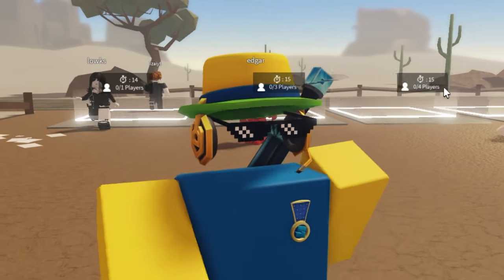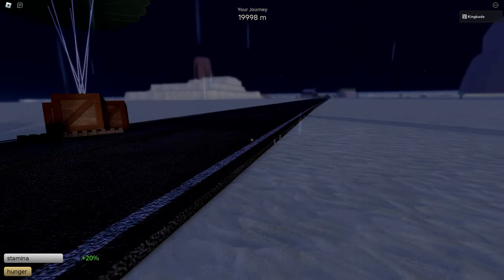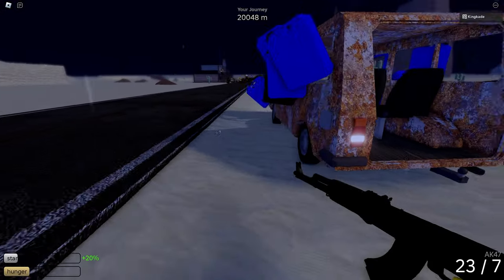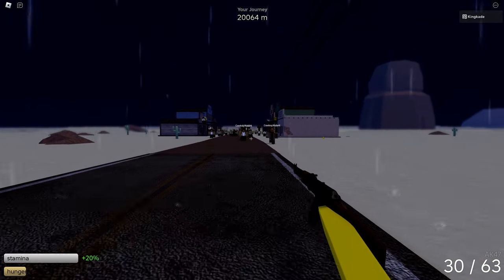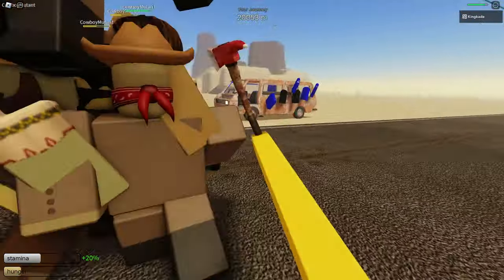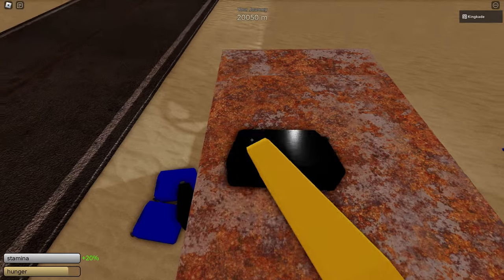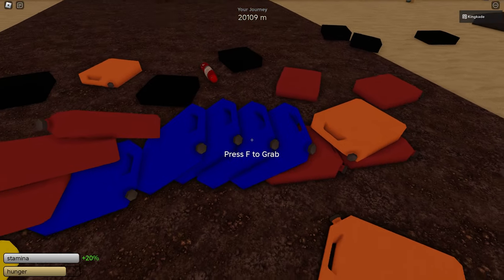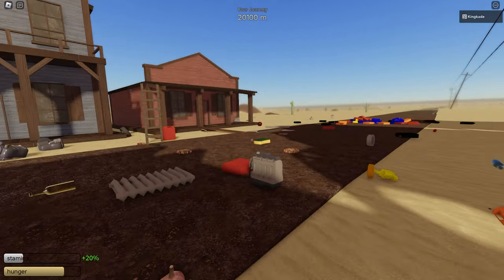Defeating The Ghost Town In Dusty Trip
I defeated the ghost town in a dusty trip